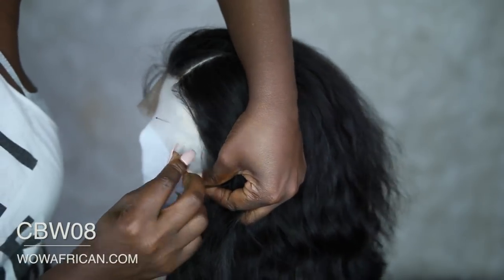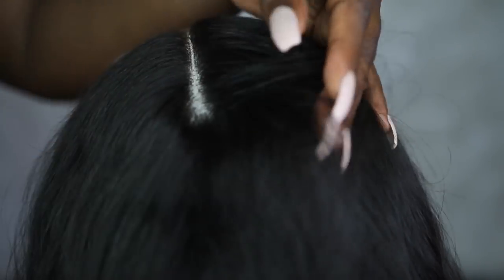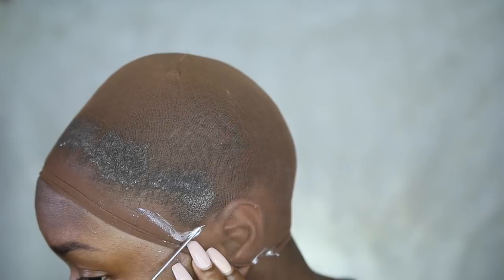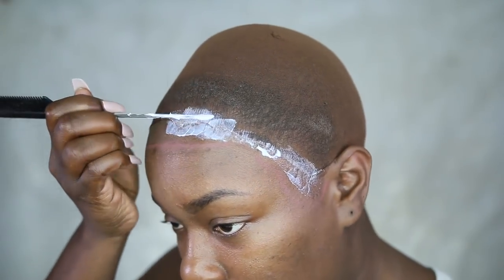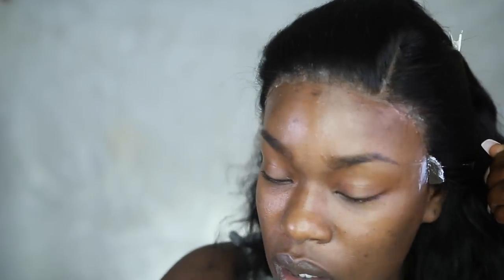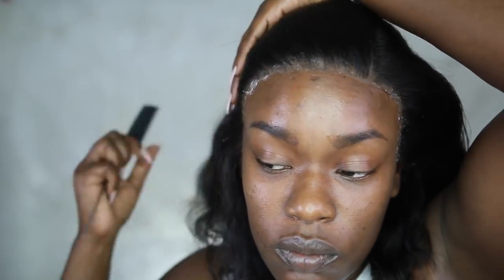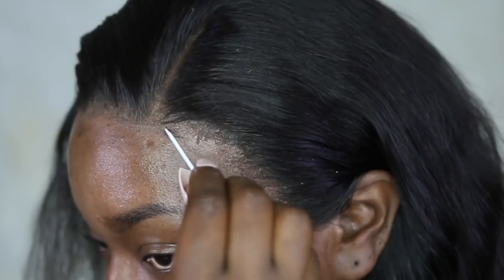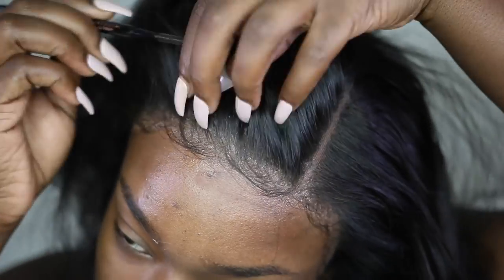Lace Wig installation & customization for BEGINNERS CBW08 Wow African Bob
How to make a lace wig look natural, how to glue a lace wig using cling? How to wear a lace wig. Lace wigs for beginners. Lace wig baby hair. How to apply a lace wig? Does CLING work? All of these questions will be answered and more.

My wig info:
Black Wavy Bob Style Virgin Brazilian Hair Lace Front Wig[CBW08D]
Virgin brazilian human hair
Length: 12in
Hair color: Natural Black
Wig density: 150%
Cap construction: Cap7 lace front cap
Front parting lace: 4"-4.5"